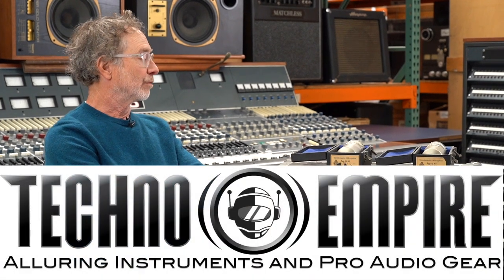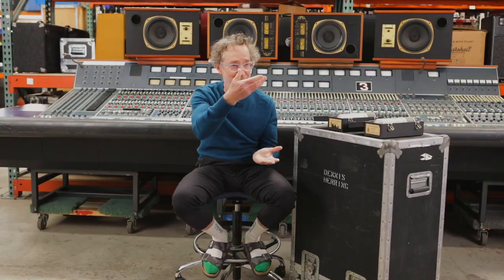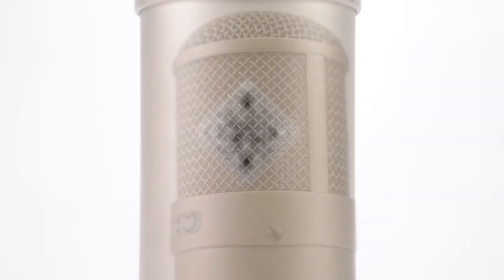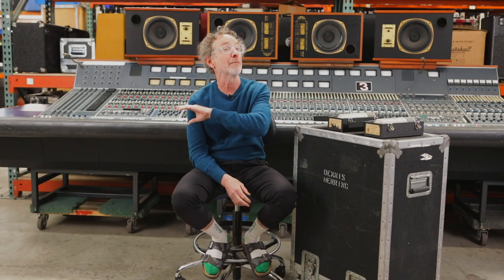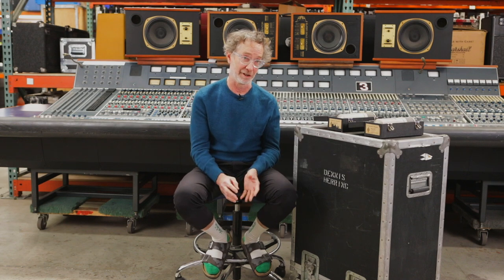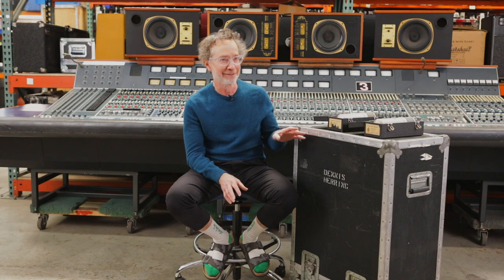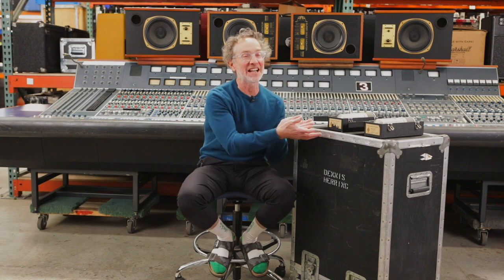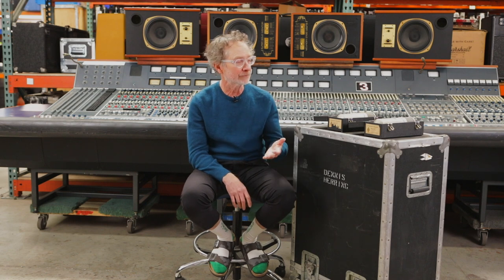Producer Dennis Herring tells the amazing story of heirloom Telefunken Neumann U47 Microphones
Dennis grabs a seat to chop it up and tell the charming story of how he acquired and heirloom pair of Telefunken U47 Microphones and how he used them with Elvis Costello.